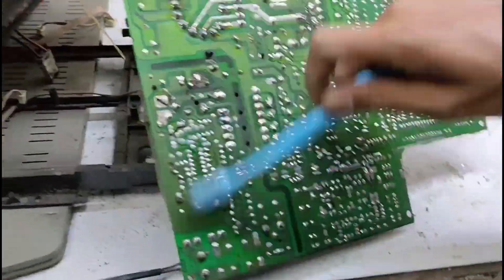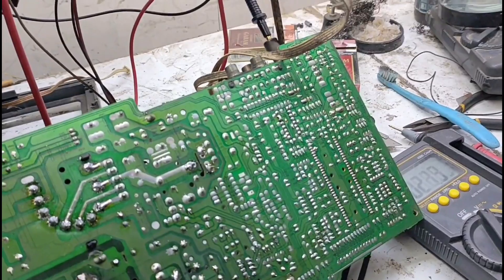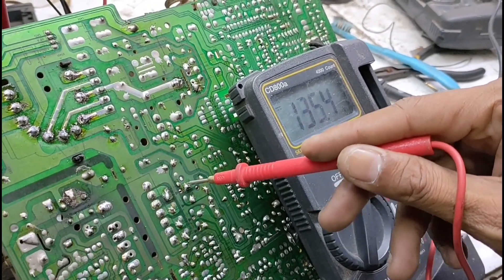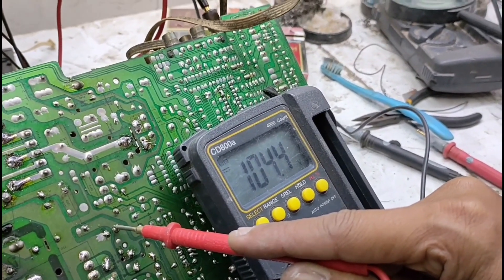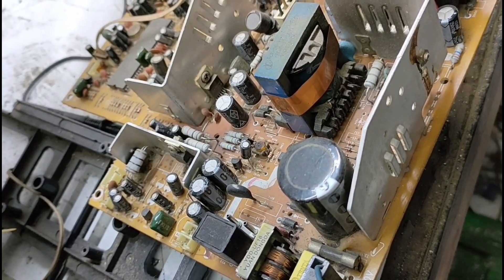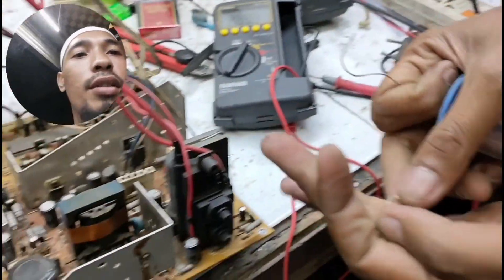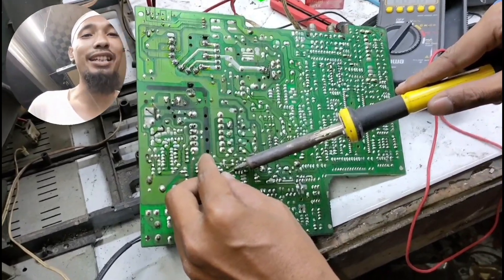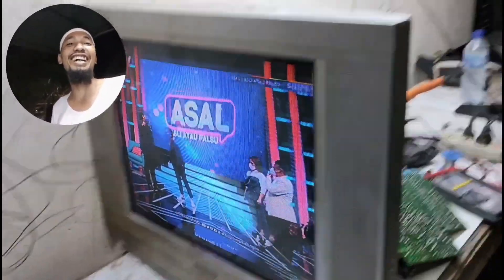Memperbaiki Tegangan tv yg drop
the indicator is on even without the lid

OK, the television doesn't want

it, it doesn't want it, friends

that's the title. Today I'm again

Thank God,

friends, the machine is made like this

. It looks like the soldering iron is new. friends,

lots of new soldering irons, okay

thank God, thank God, usually you just go to the workshop and

be rude

okay

 just one thing left, what does that mean, Bro?

OK, this unscrupulous student dares to bully the

new impudent

teacher and

hold on

105 104 indicates that B plus

is less but a little even though it should be 110 okay

vertical voltage 25 volts

voltage 12 volts 10 volts then continue to

what voltage [Music]

continue again to audio voltage 14 volts then we will tidy up

the regulator part first which is only

104

, which is only 104 volts, we will increase we will increase

104 to 110, which means there are two possibilities, it could happen to the tripod,

it could also happen to the tail, okay,

focus, focus and focus,

okay, that's what Bang Deden said, friends. He said the tripod was destroyed. So it's

a possibility. What do we have to do with a

one kilo resistor

So that's the way to do it, Bro Deden, I'm looking for something that the service worker has picked up,

don't I have capital, OK,

at my place, there are no cigarettes, it's normal, really fasting during the day,

the truth.

OK, let's play with the camera first so

there's a hanger. OK. continued

there is

we replace it with one kilo

maybe

[Music] we measure again Is the voltage still

the same

 Thank God

okay the voltage has become 117 now

[Music] has become 117

Okay Bang Deden

okay

and

it worked so easily okay